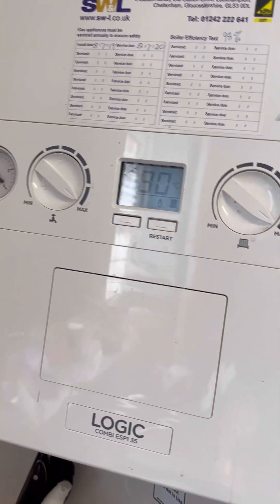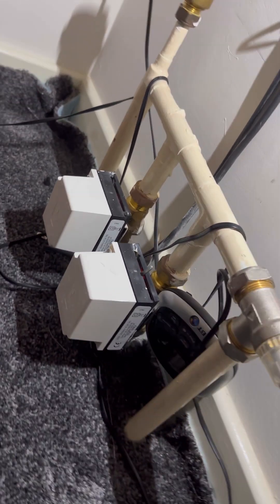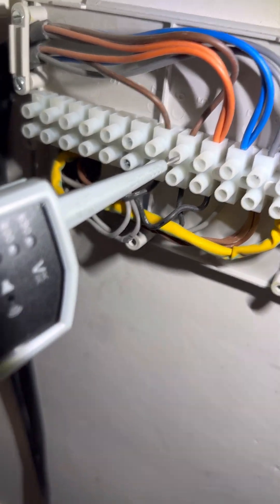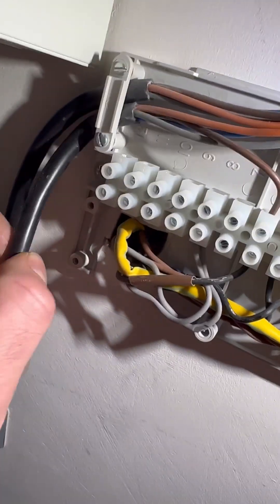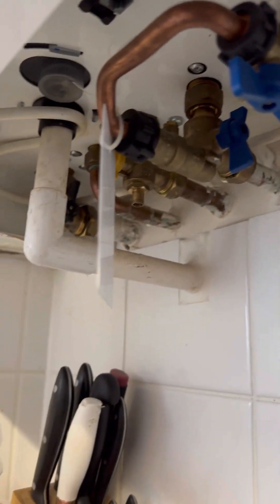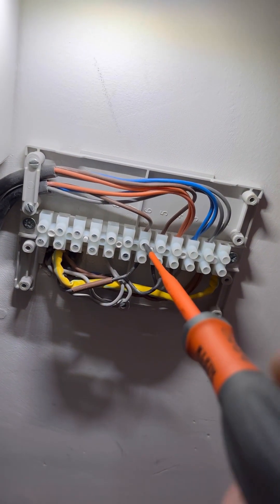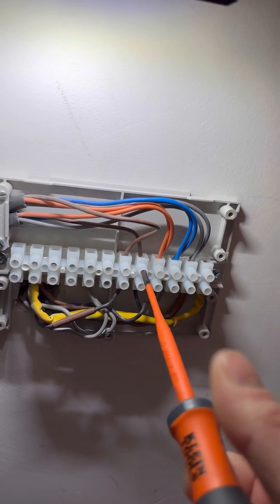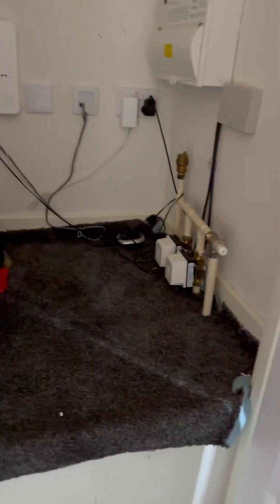Ideal logic combi boiler no heating fault 2 zones S plan rare fault step by step live breakdown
Turn up to this ideal logic combi boiler with no heating to the downstairs radiators, and here’s a step by step of the breakdown process I follow to get the fault diagnosed and rectified